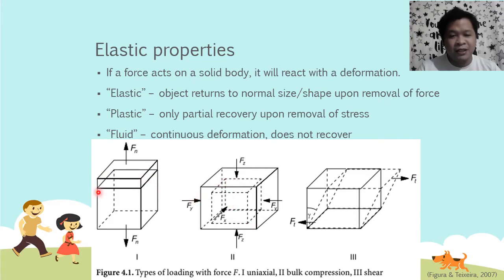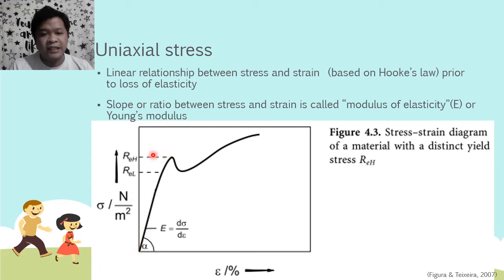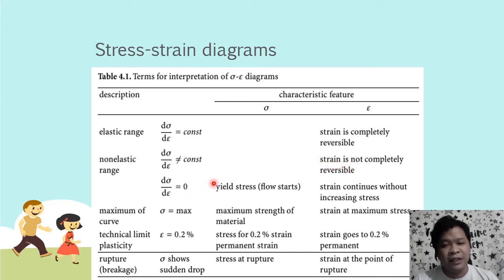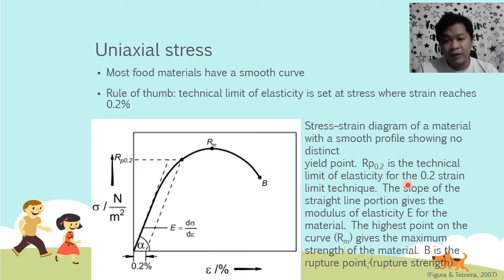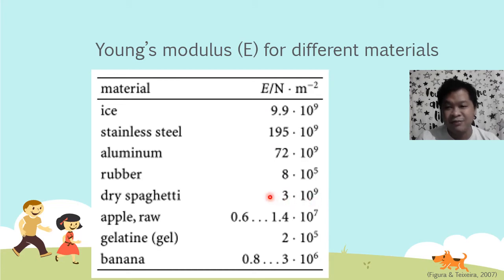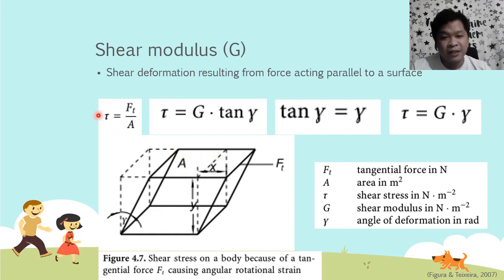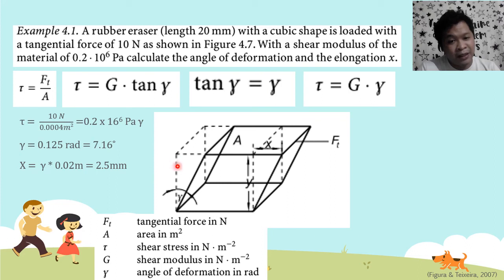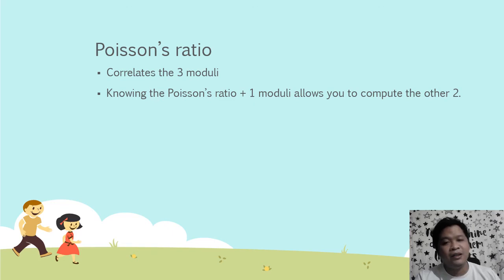Fs 122 Module 4A Rheological Properties